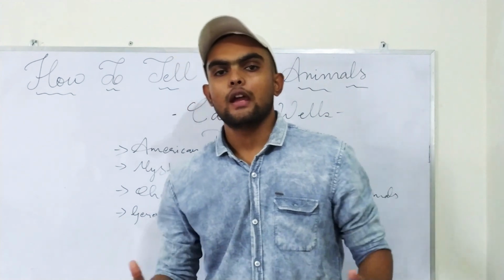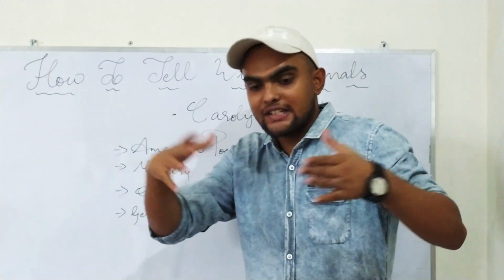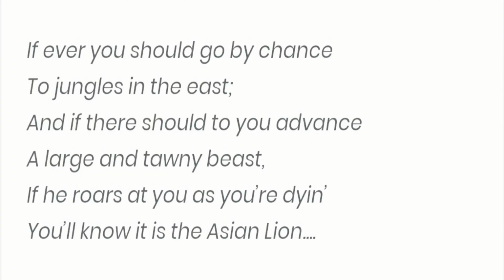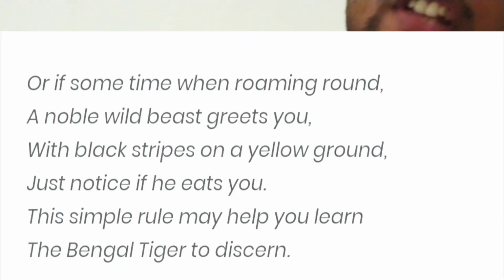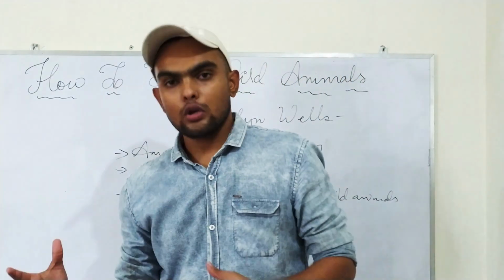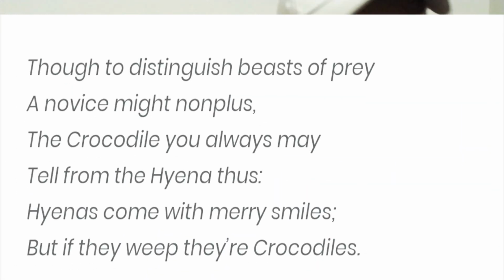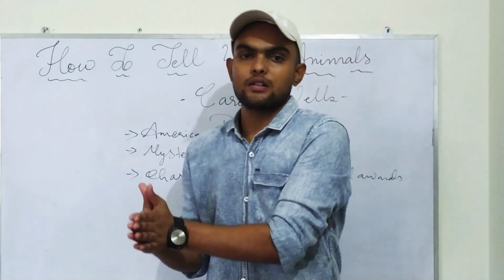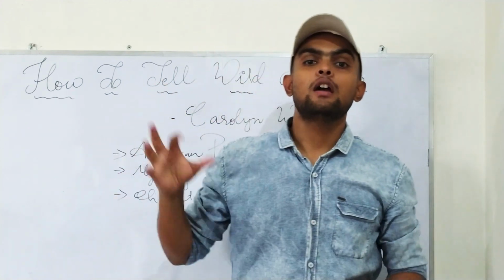5 May 2020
How to tell wild animals | Explained | For class 10 CBSE | NCERT Syllabus |